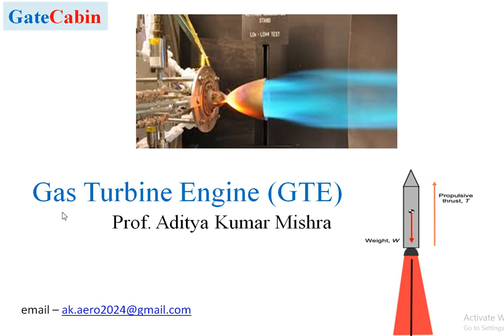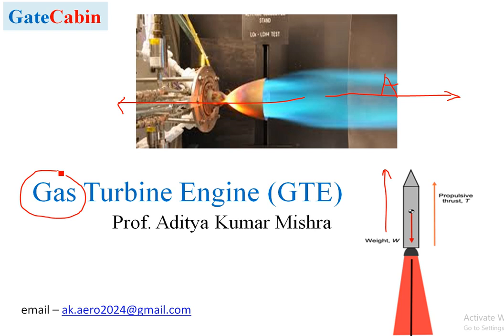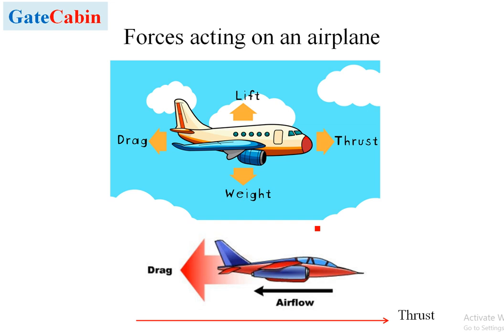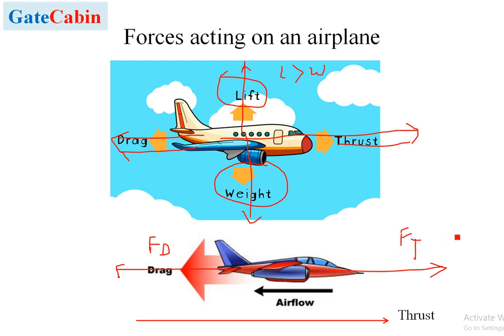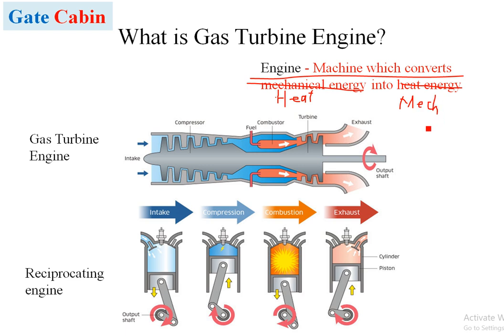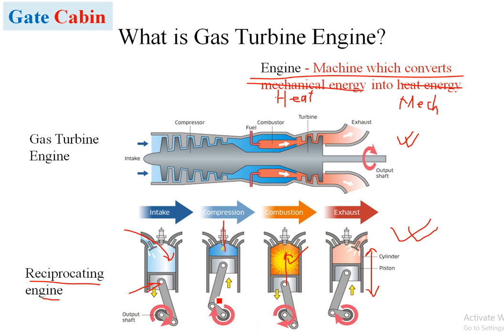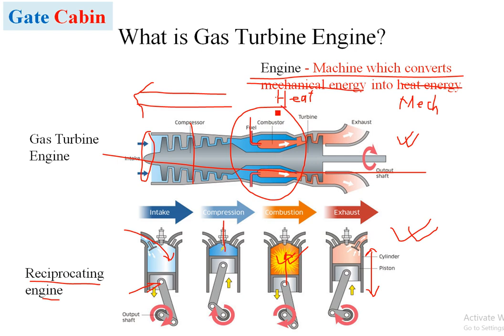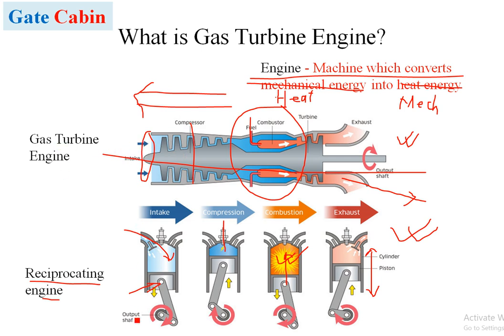GAS TURBINE ENGINES - GATE AEROSPACE AE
GATE AEROSPACE MECHANICAL AE-ME

FUNDAMENTALS OF GAS TURBINE ENGINES